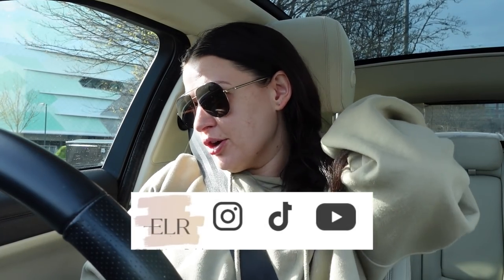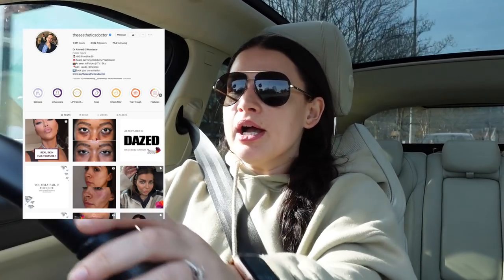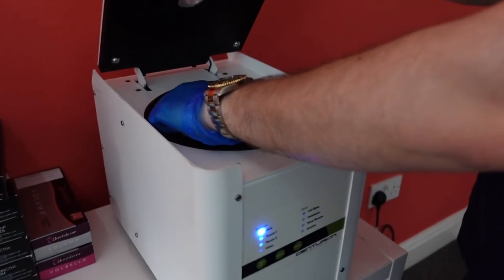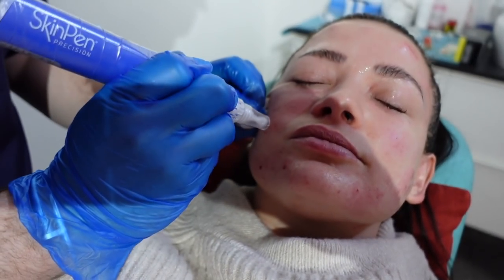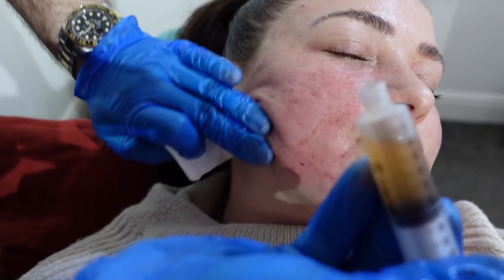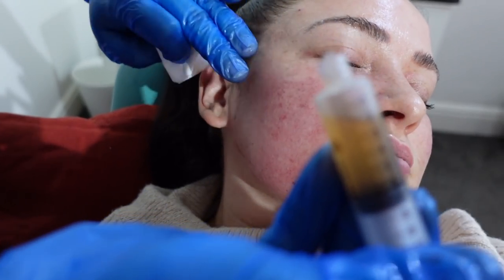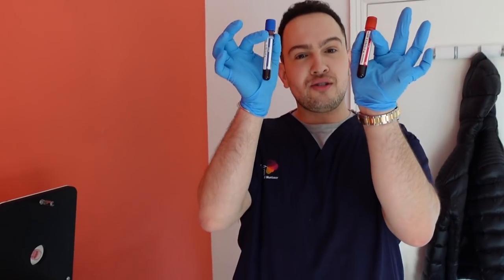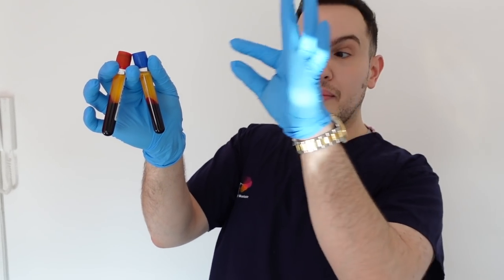WHAT IVE CHANGED - CHATTY VLOG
*WARNING GRAPHIC SKINCARE PROCEEDURE*

Hey guys! As always it’s so important for me to be honest. Comparing ourselves to others who have made changes to their appearance but not been open about it is so damaging!

For more information on what I’ve shared today you can watch Dr Ahmed’s YouTube channel here:

The treatments I’ve received from Dr Ahmed are gifted in exchange for me sharing my experience. I have not been asked to say anything my review is my own personal view and I think it’s very clear from this video I have been 100% authentic as always :)

THINGS YOU MIGHT WANT TO KNOW:

HEIGHT: 5FT 2.3
SIZE: SIZE 12-14
AGE: 32 YEARS OLD

ISIF: ELR
LOOKFANTASTIC: LFEMILYLR
BOOHOO: EMILYLR
HELIOCARE: HELIO118
NASTYGAL: EMILYLR35
SHEIN: EMILYLUCY15